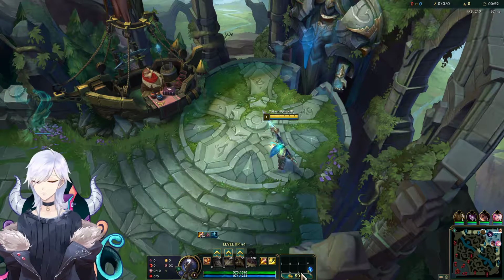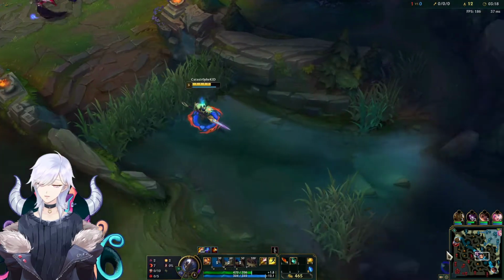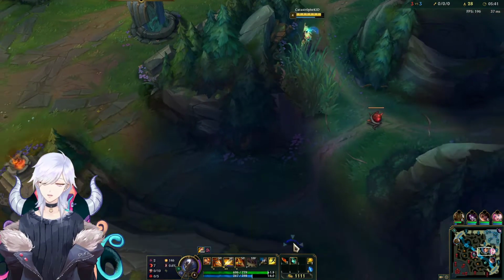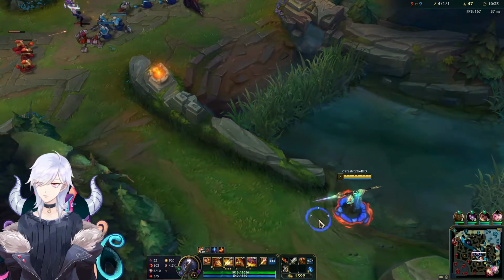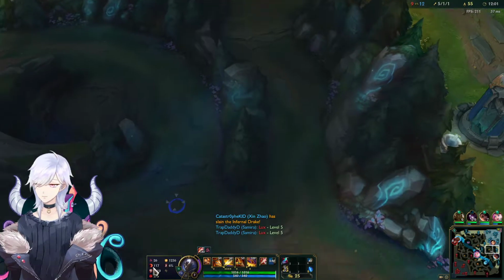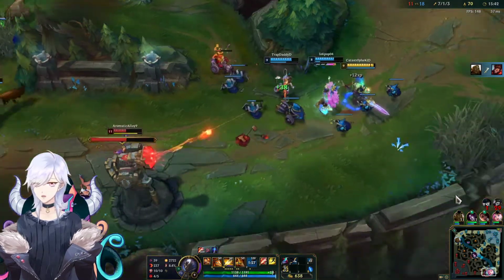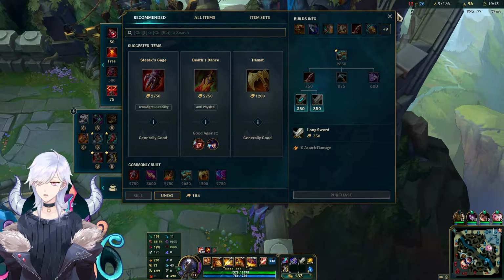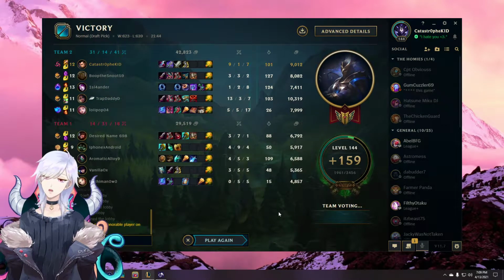YOU NEED TO BE PLAYING XIN ZHAO! HE IS GOD TEIR NOW!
Edit: After some testing I have found that on the first back picking up a dark seal is AMAZING! So if you are behind or not it is still good to get for the AP and the cheap full item.